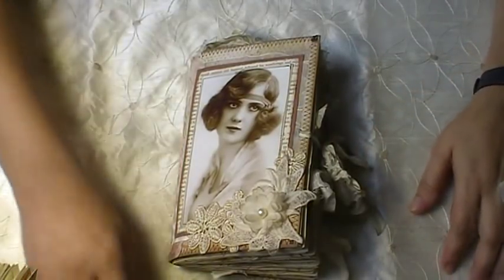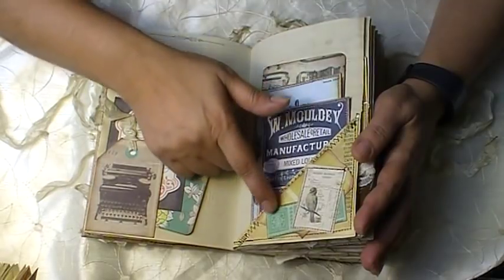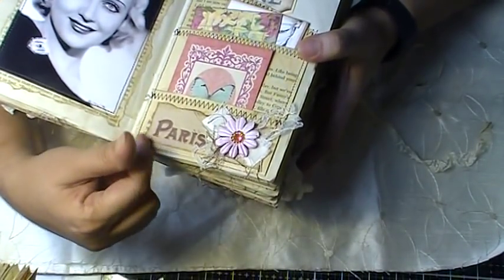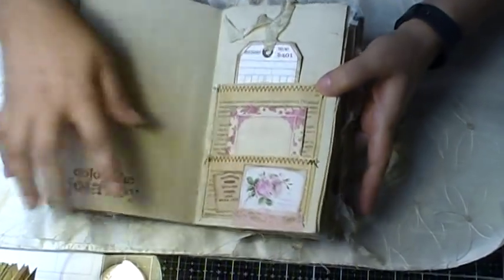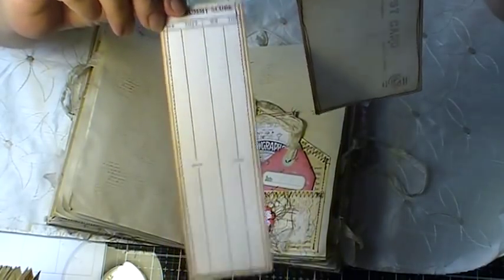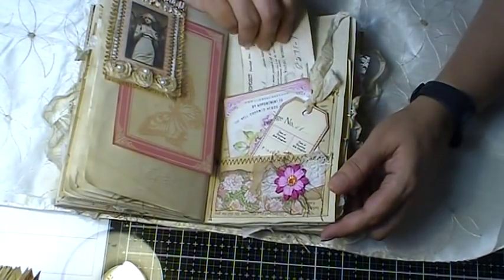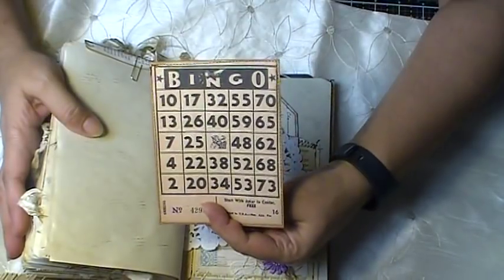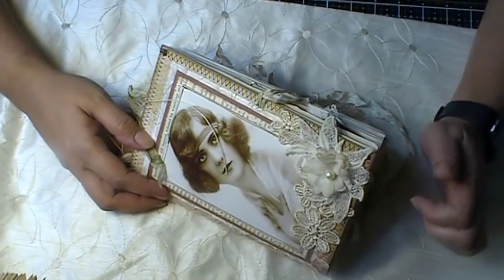Vintage Lady Junk Journal ((Sold))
Patricia Viramontes

Daisy's shop

Denise's shop

Ephemera used

Andrea's shop